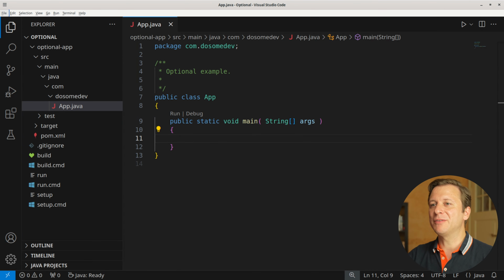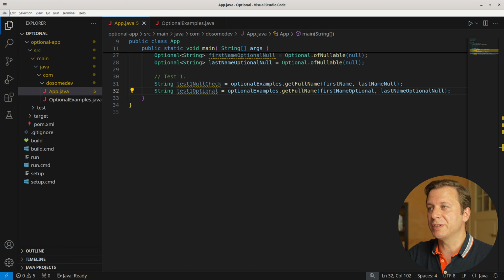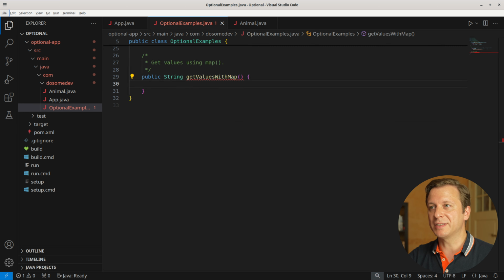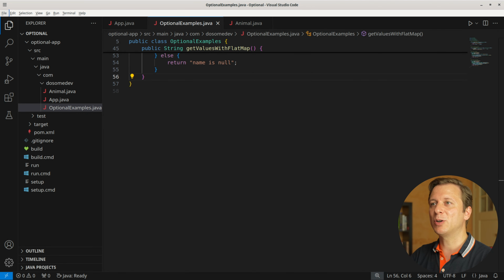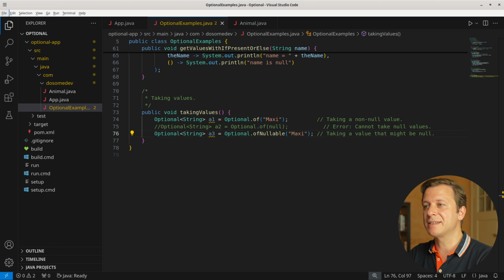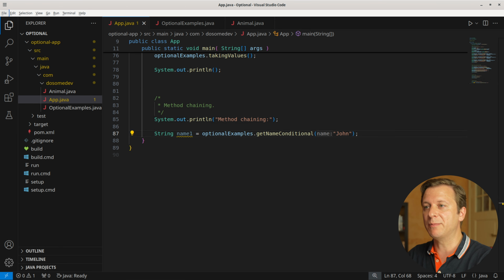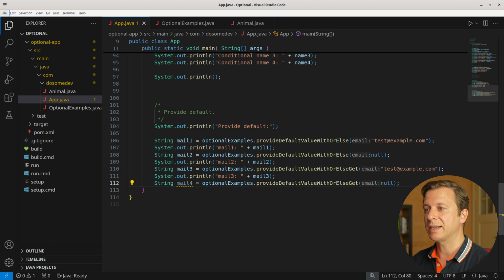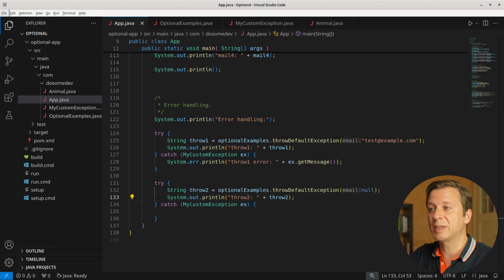Java Optional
Tired of dealing with null pointer exceptions? Introducing Java Optional: a powerful tool for handling the absence of values gracefully. Learn how Optional encapsulates an optional value, providing methods to safely check for presence, extract values, or provide defaults. Discover best practices for using Optional to improve code readability, maintainability, and avoid common pitfalls. Let's dive into the world of Optional and write more robust and expressive Java code!